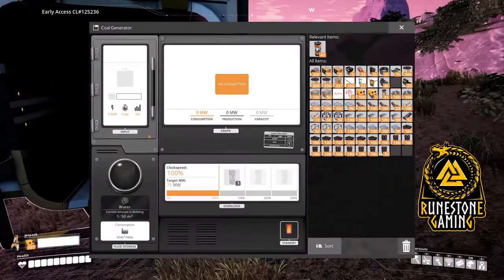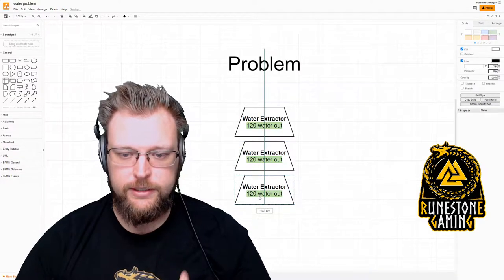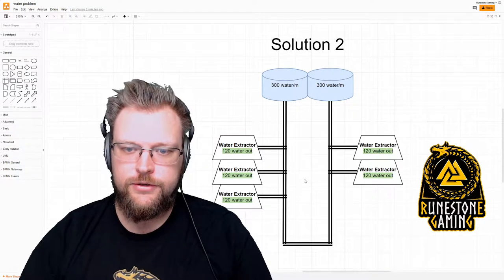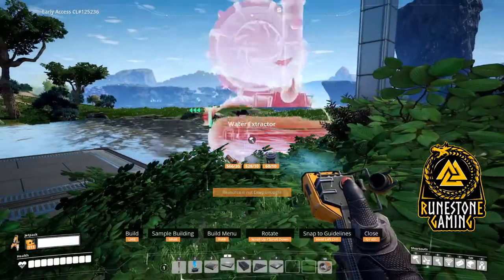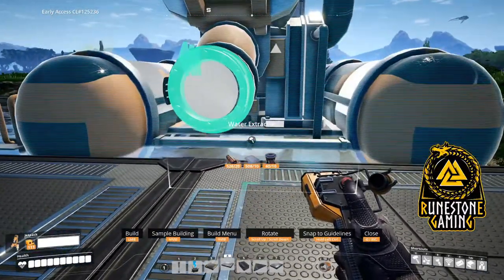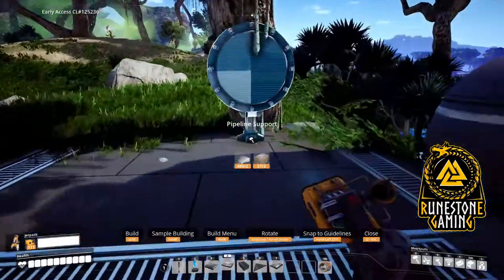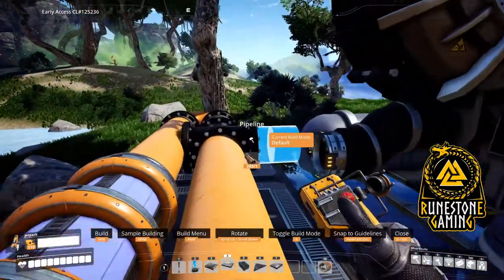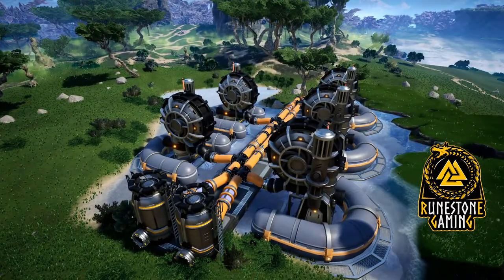Satisfactory Game - Tips & Tricks - 5 Extractors 2 Pipes - EP1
In this video, we talk about how to efficiently place and use water extractors to their full potential! We cover 2 solutions to a common misconception and/or problem.